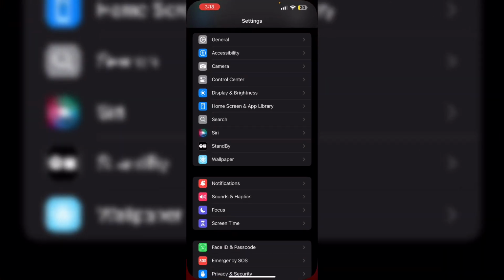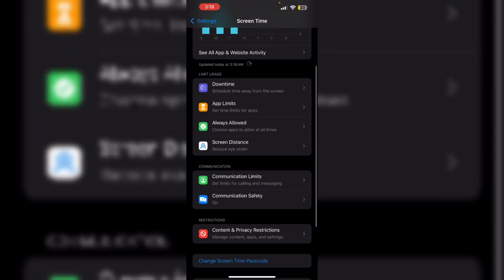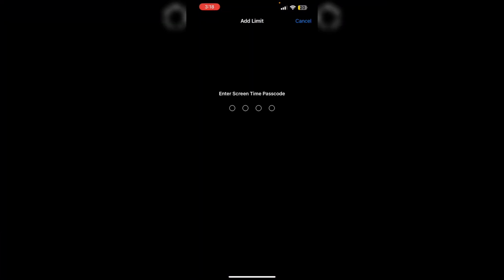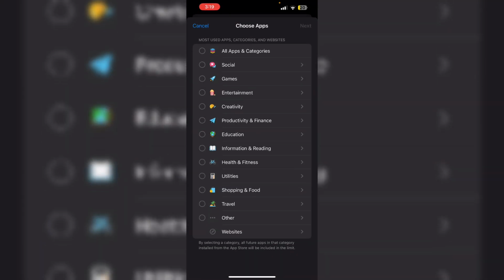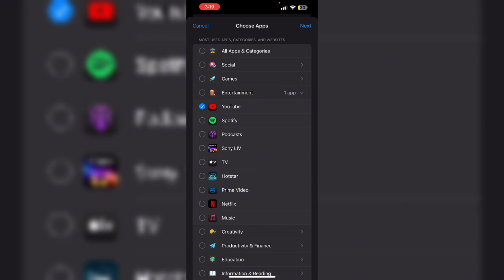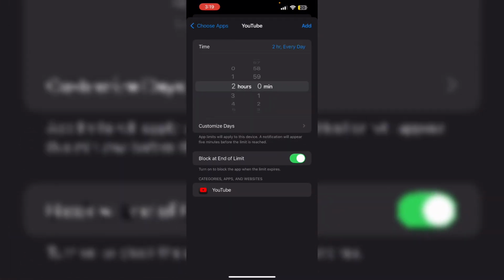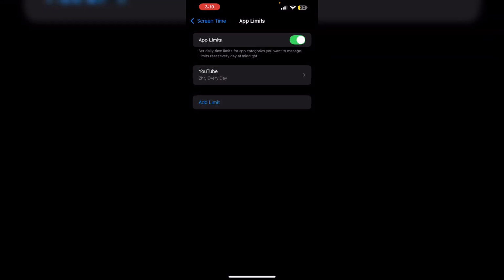How To Activate “Block At End Of Limit“ On iPhone iOS 18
In this informative video, we will guide you through the process of activating the "Block at End of Limit" feature on your iPhone running iOS 18.